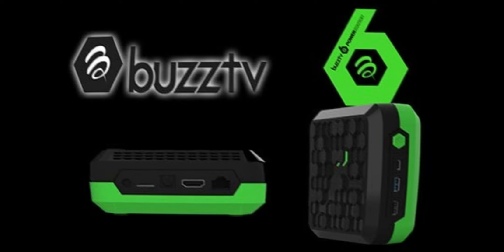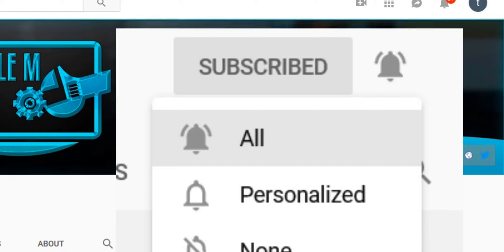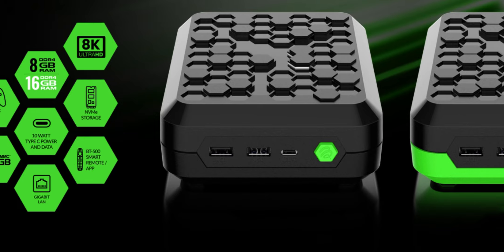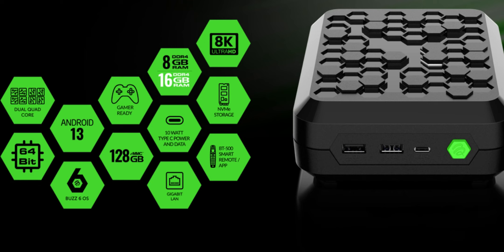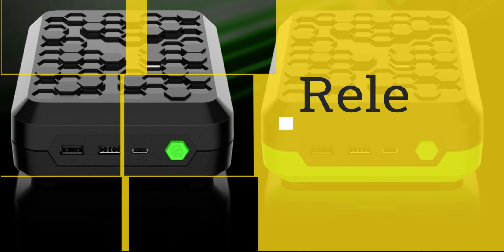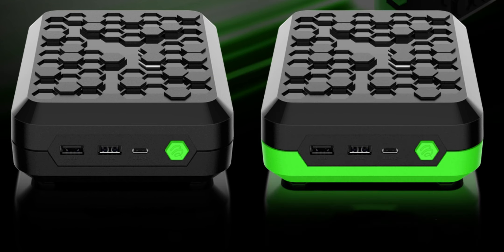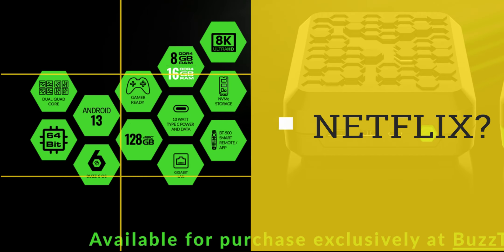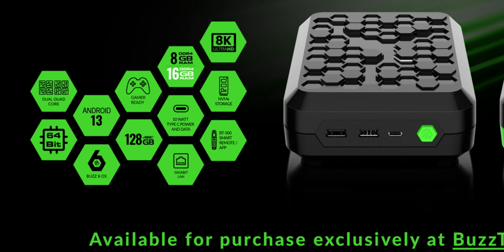NEW DETAILS On The BuzzTV PowerStation 6 | Price, OS, Netflix - Which is the Biggest Dealbreaker?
This is probably the most powerful streaming box we've ever seen. Time to say goodbye to the Nvidia Shield TV?